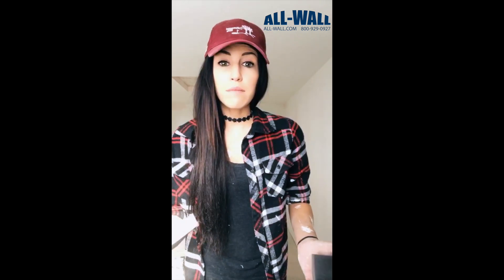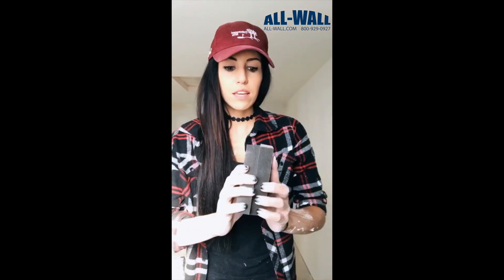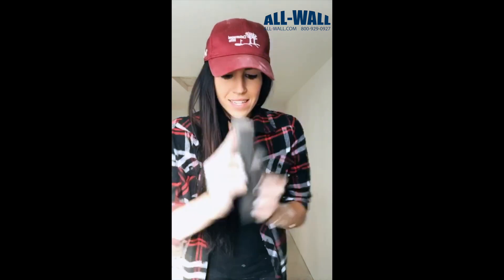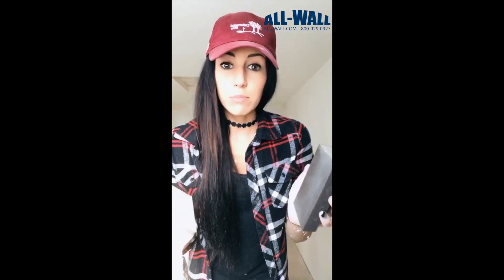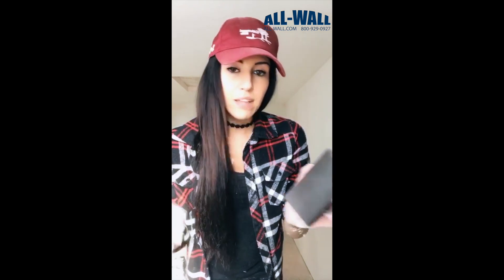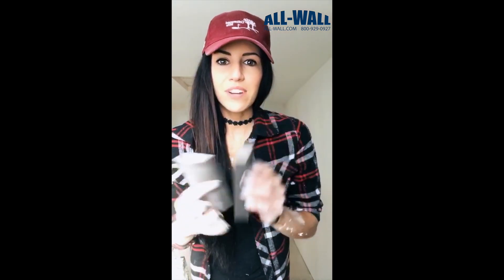That Drywall Chick with a tip for sanding a Level 5 smooth wall patch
Brittany Luly(@that_drywall_chick) with a tip on using Trim-Tex Angle sanders on a level 5 smooth wall patch.